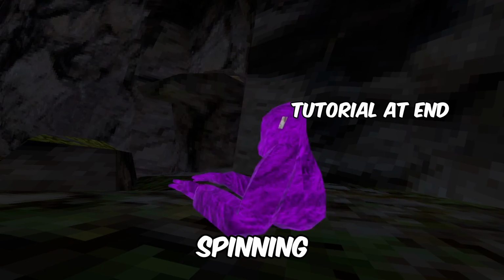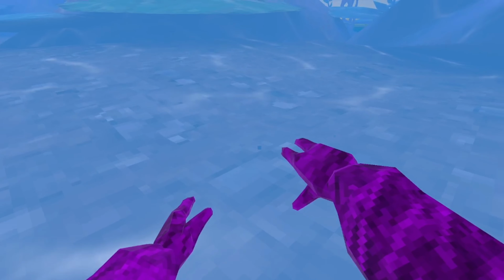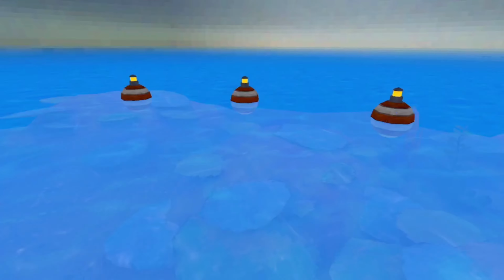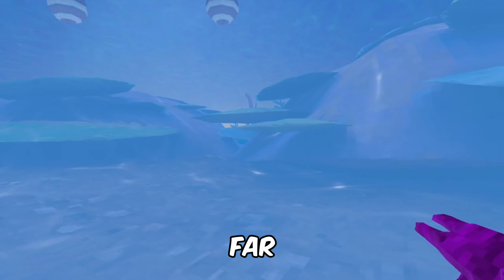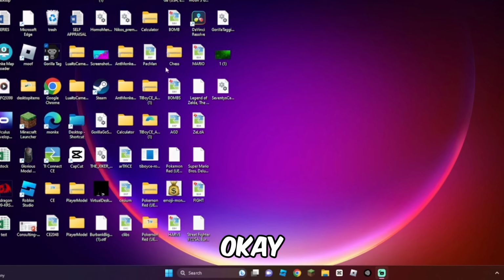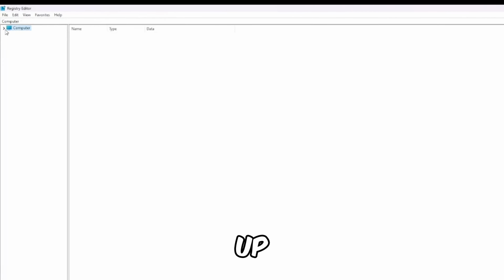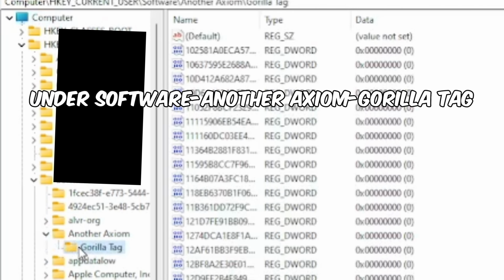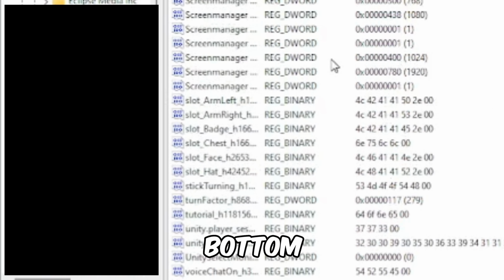How to Whirpool At MAX SPEED in Gorilla Tag (PCVR Only)